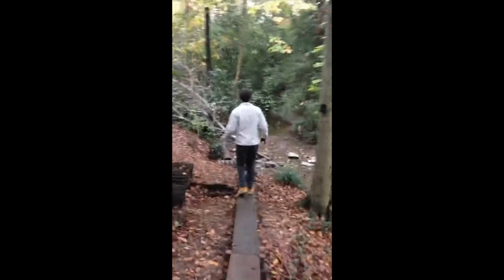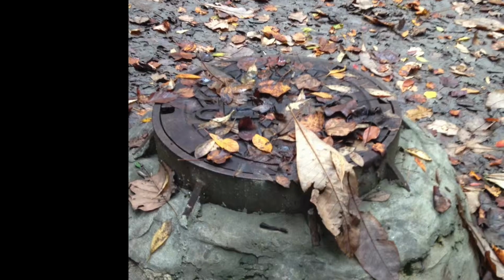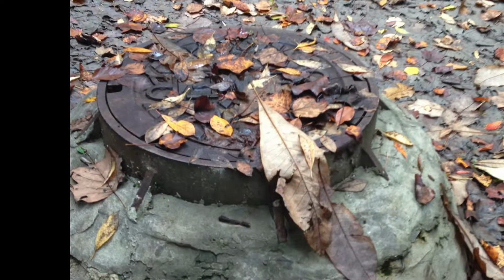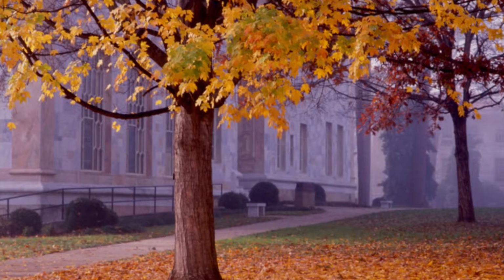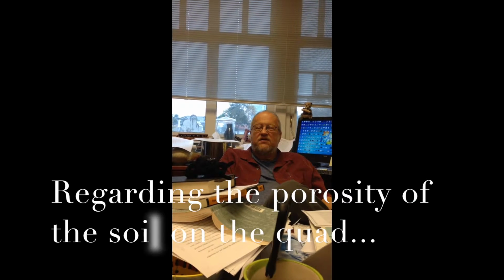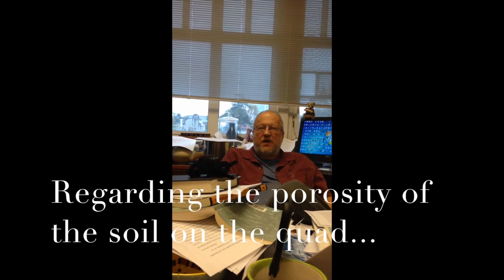PV8 Stormwater management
Emory University Ecology project